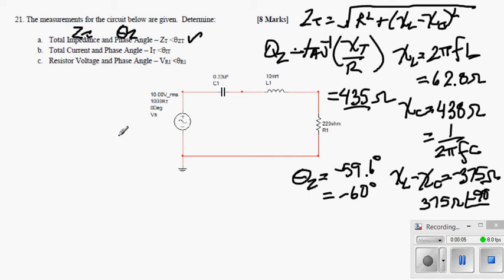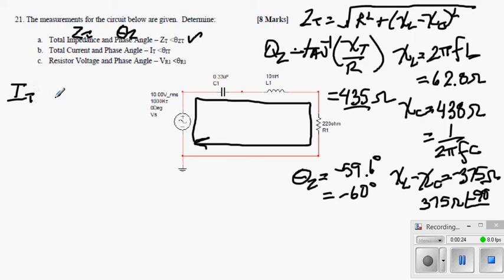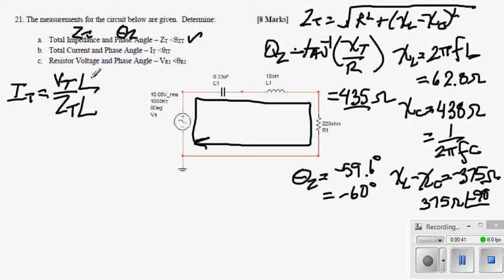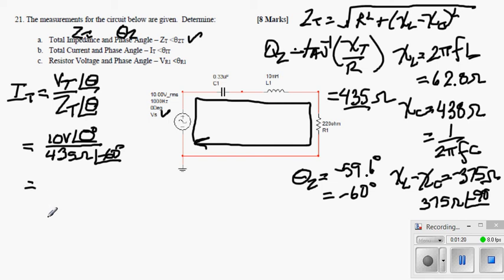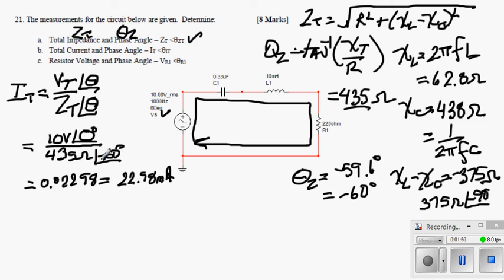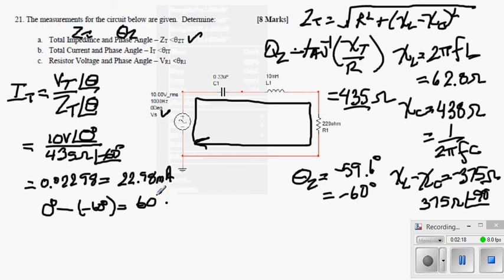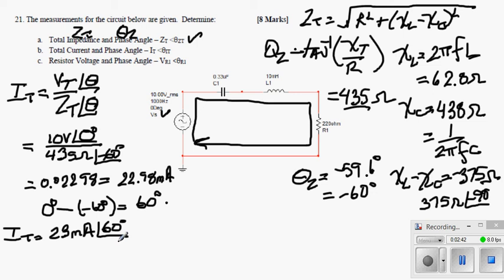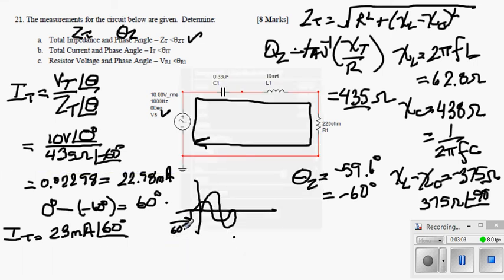EEC 2073 Mock Exam Review 201620 Q21b